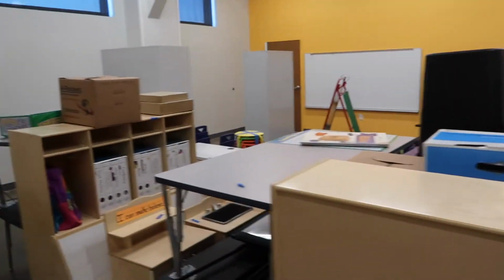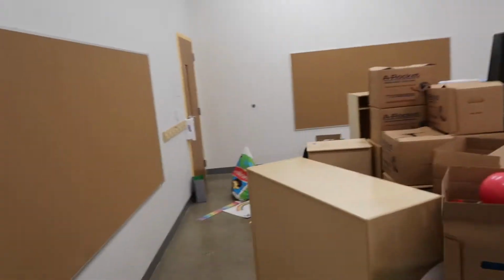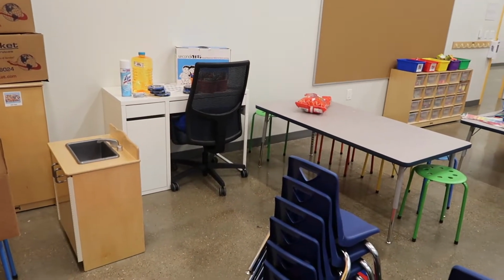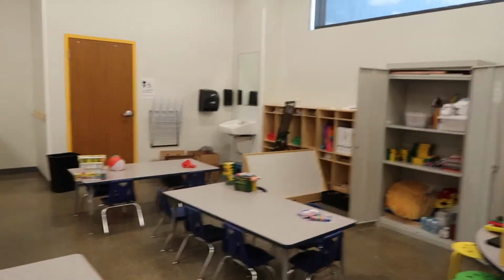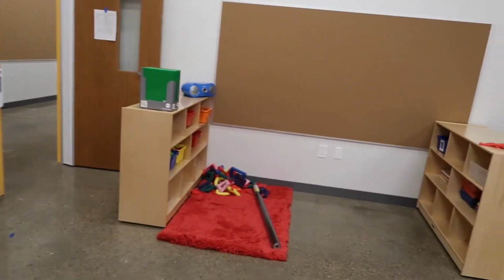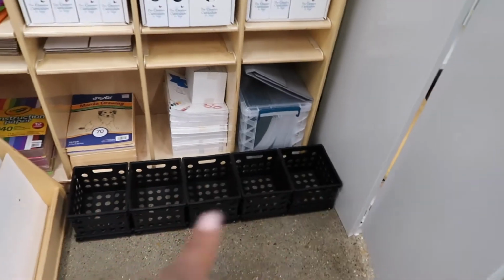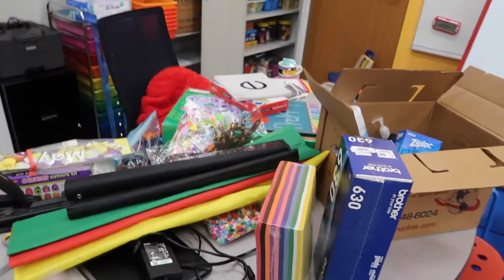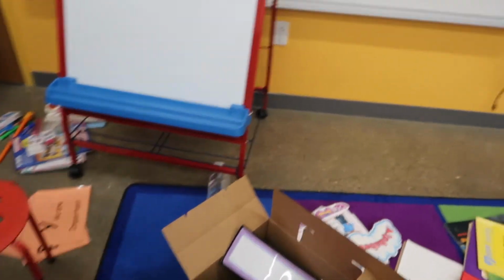Classroom Setup 2022 | PreK Classroom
Welcome back!

In this video you will see me setting up my classroom for the 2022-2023 school year. Classroom Tour coming soon.